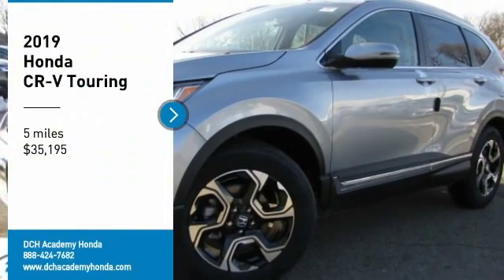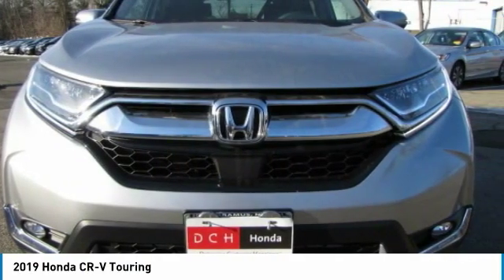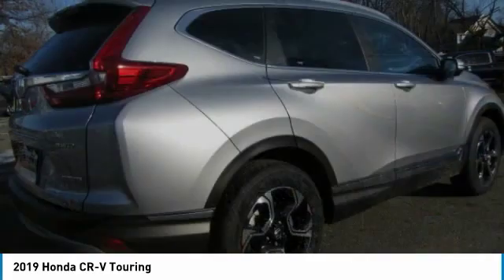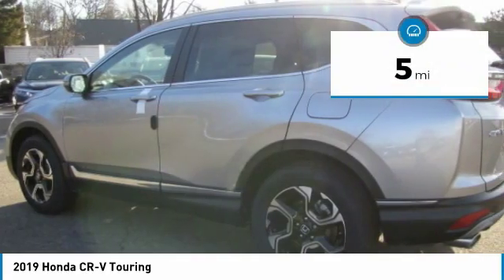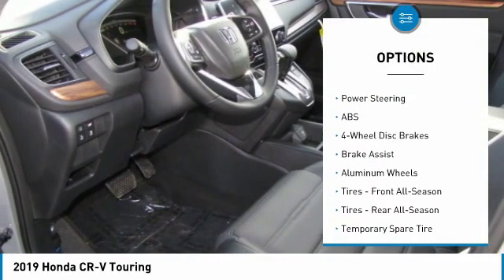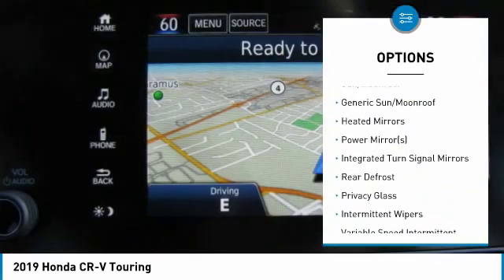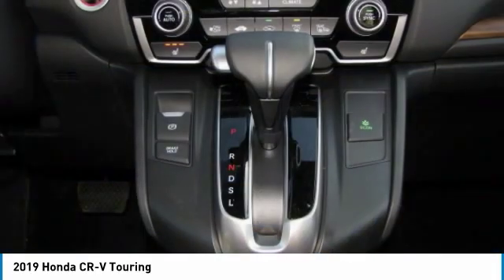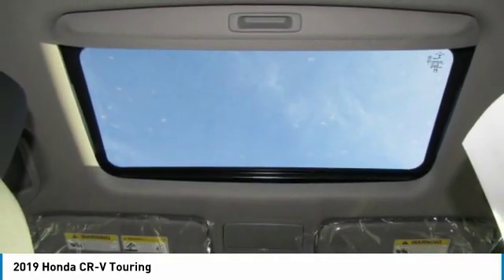2019 Honda CR-V AH191530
2019 HONDA CR-V Old Bridge, NJ
Stock# AH191530

BACK-UP CAMERA, ALL WHEEL DRIVE, LEATHER, HEATED FRONT SEATS, NAVIGATION, LANE DEPARTURE WARNING, BLUETOOTH, MOONROOF, MP3 Player, BLIND SPOT MONITORING, KEYLESS ENTRY, 33 MPG Highway, SAT RADIO, TURBOCHARGED, POWER LIFTGATE, ALLOY WHEELS. The 2019 Honda CR-V features 4 trims that maintain the elite-status of this classic trendsetting SUV. The CR-V is sharp with distinctive head-and taillights and sporty, sculpted panels create a design that is set to raise the bar for the SUV family. Distinctive headlights, taillights and sporty, sculpted panels creative a design that has the set the bar for SUVs. The Active Shutter Grille perfectly complements the redesigned fascia while also making for increased aerodynamics while cruising ? making the most of your fuel efficiency. Boasting sophisticated materials and innovative touches like the available leather-trimmed seats with driver?s seat memory, the interior signals refinement and luxury. Upgraded technology includes digital instrument cluster keeps you informed, with features like the all-new Driver Attention Monitor, an audible and visual alert that can detect drowsy driving behavior. From an available 190-hp turbocharged engine to Real Time All-Wheel Drive, this is an incredibly adaptable and capable SUV. The available Real Time All-Wheel Drive with Intelligent Control System offers excellent handling on rough roads and in snowy conditions, keeping you safe and sound even when adventure calls. Make your CR-V the one to do it all with easy Fold-Flat 60/40 Split Rear seating to accommodate whoever or whatever you?re taking with you. The CR-V puts eyes on the back of your head with the available Multi-Angle Rearview Camera: standard Honda Sensing, choose from three different angles and get a better view of what's behind you every time you shift to reverse.